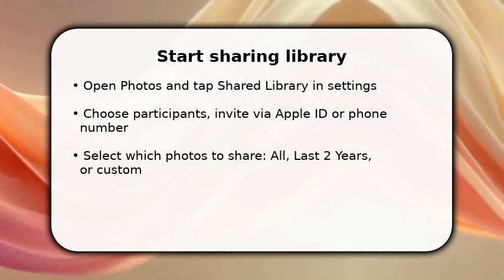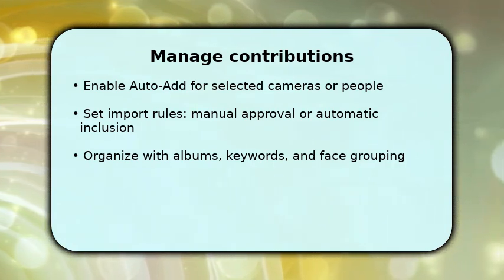How to Use Shared Photo Library (updated)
Discover the ins and outs of using a shared photo library on your device. This video tutorial guides you through accessing, organizing, and sharing photos with friends or family members who have contributed to this communal digital space.